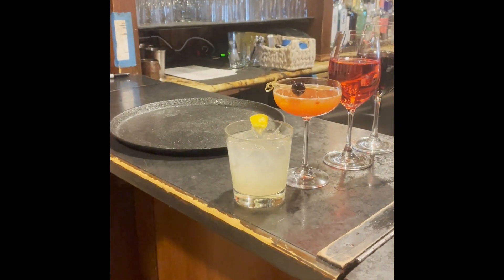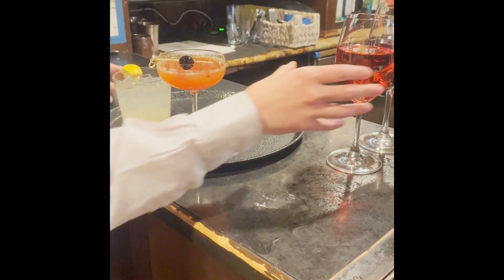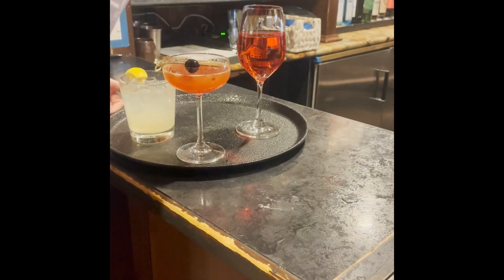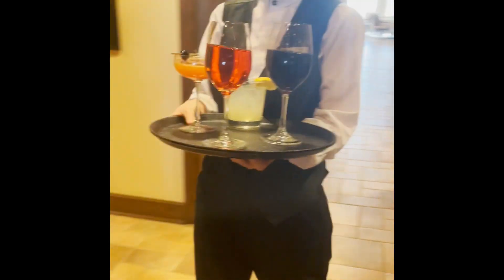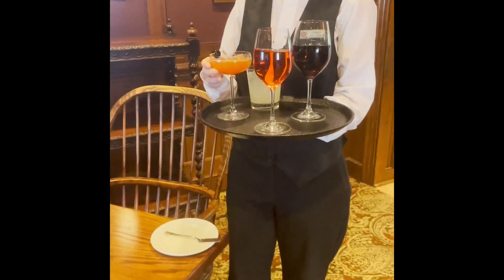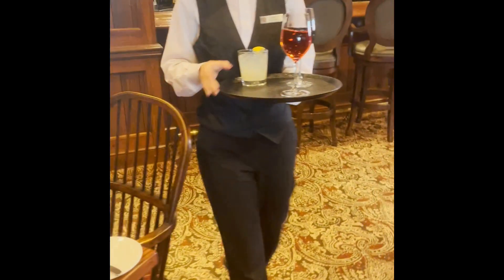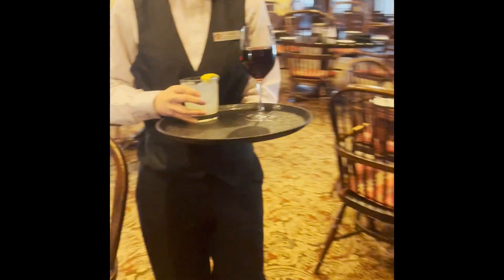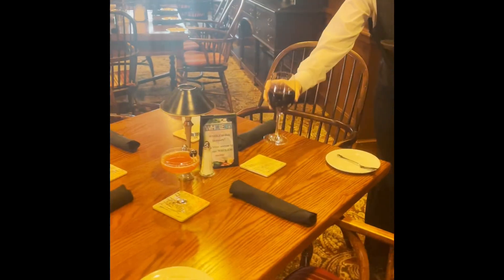Carrying a Cocktail Tray